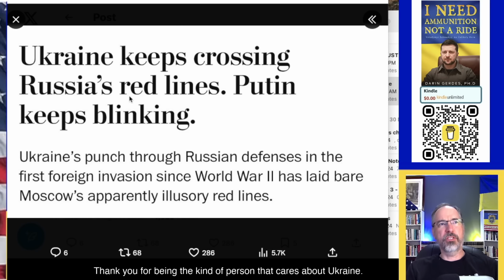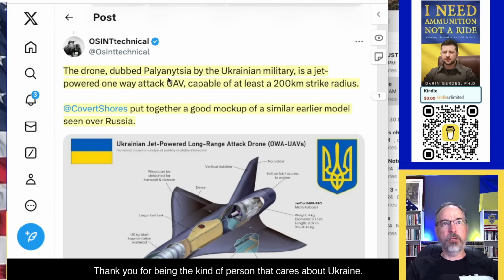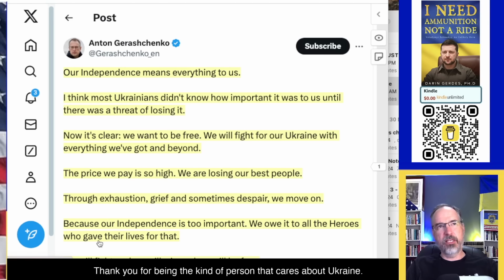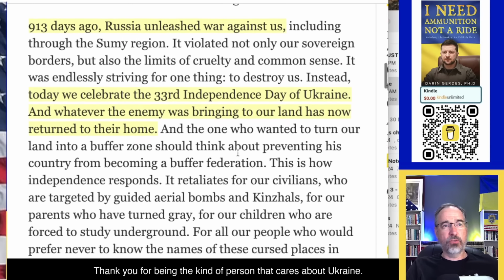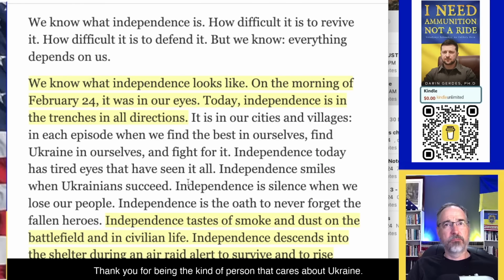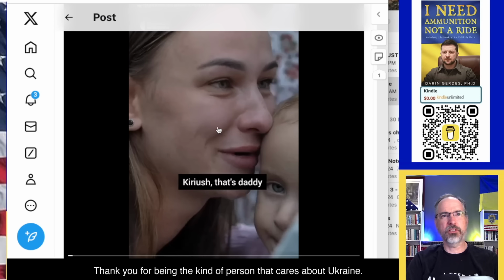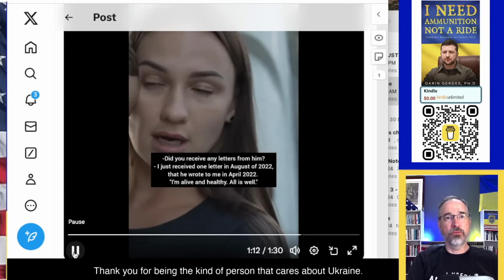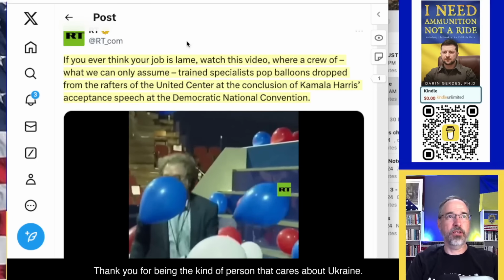Red Lines passed, Russian Trenches, and the New Weapon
Where are the trench lines in Kursk?, see the Palyanytsia Drone, Independence Day in Ukraine, a POW returns to his family, Kamala Harris's Polls

IF YOU WISH TO PROVIDE DIRECT AID TO UKRAINE:
🇺🇦 I have partnered with Greg Terry for all donations to Ukraine. He has raised and delivered more than a quarter of a million dollars of aid to date. To directly support this effort of delivering necessary provisions to the front lines, click on these links (and then watch him give your donations to soldiers on the front lines on his channel)

Amazon Shopping List USA/North America (Shop and send to UKRAINE AID c/o Bethel Life's Gift Registry Address)

Amazon Shopping List for EU/UK

Direct Link for Financial Giving via our 501(c)(3) Tax-Deductible in the USA

Direct Link for Paypal for the 501(c)(3) (Please specify what it is for)

🇺🇦 If you wish to support the Ukrainian Army, give directly to United 24.

***BUY SOMETHING TO SHOW YOUR SUPPORT FOR UKRAINE ***
🇺🇸 This is the absolute CHEAPEST THING YOU CAN DO to support Ukraine (This is NOT MY SITE) - Just support the war effort somehow.

🇺🇦 I wrote a book about Ukraine's president Zelenskyy which I have updated for the first 4-5 months of the war in Ukraine: It is free if you have Amazon Kindle Unlimited or $3.99 otherwise